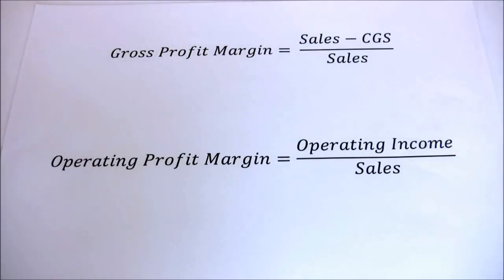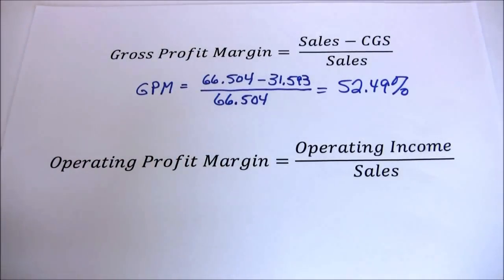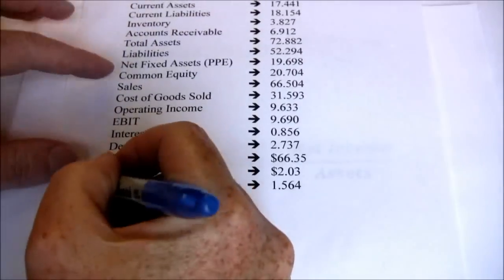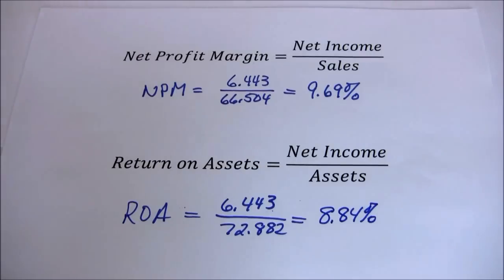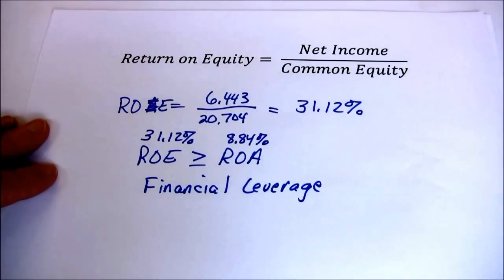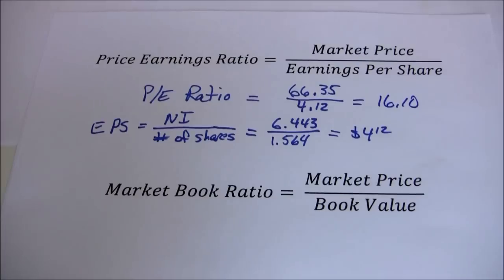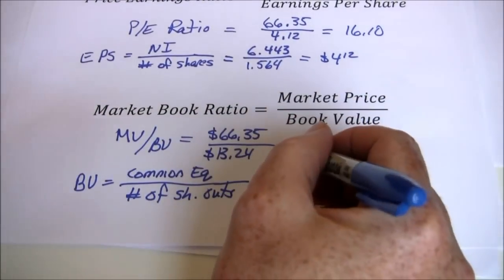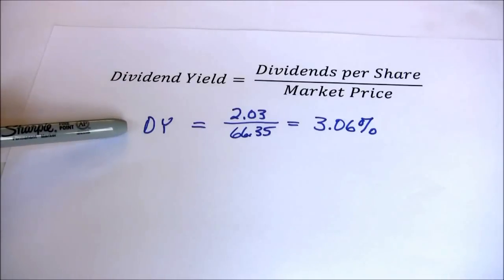Financial Ratios -- Profitability and Market Value Ratios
This video walks through the calculation and interpretation of the gross profit margin, operating profit margin, net profit margin, return on assets, return on equity, price-earnings, market-book, and dividend-yield ratios